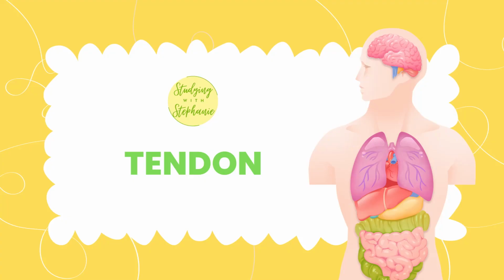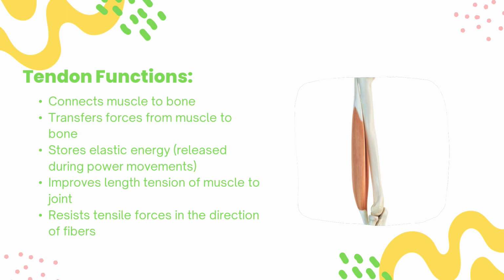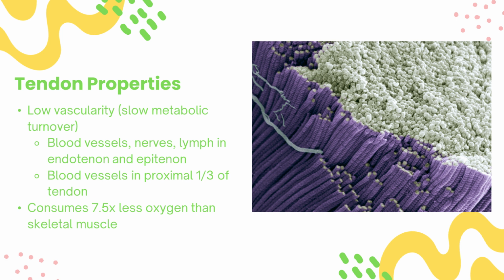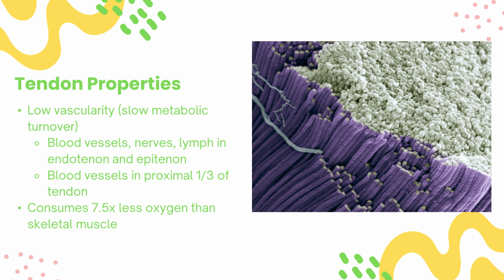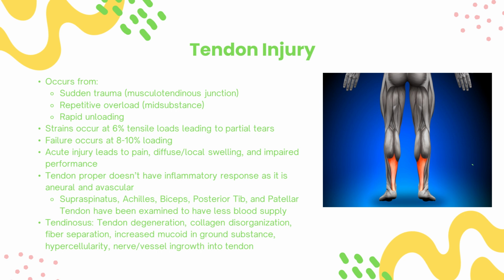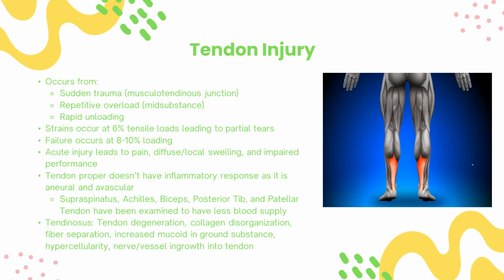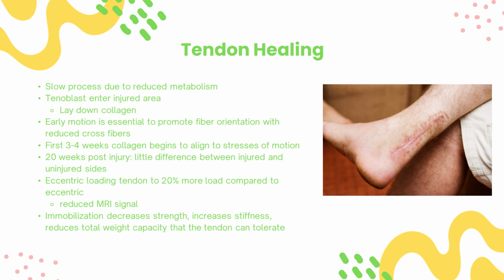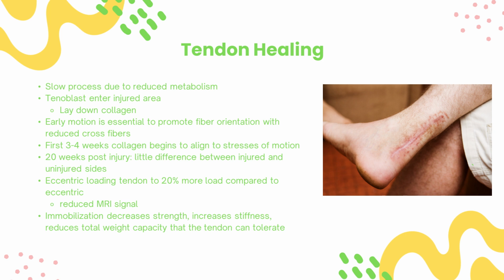Tendon for Physical Therapy: Everything you need to know as a PT or PTA student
Learn about tendon properties, injury, and healing.